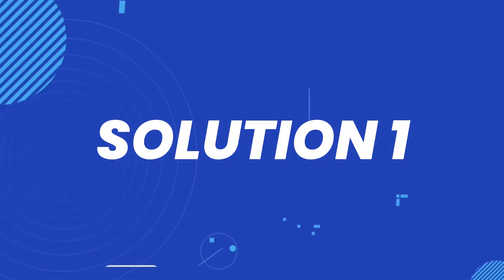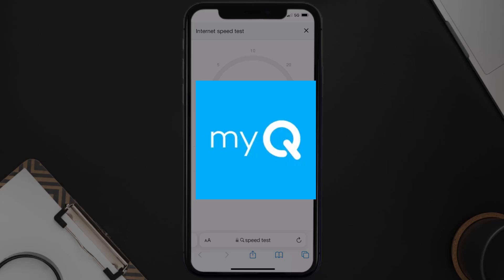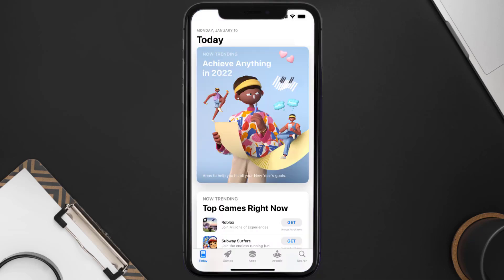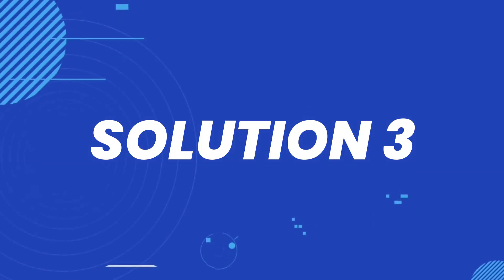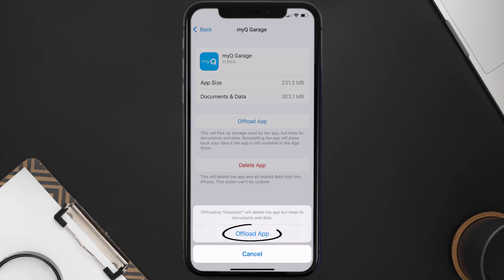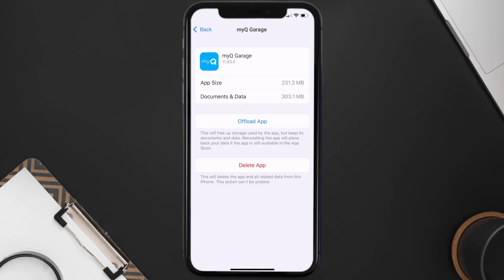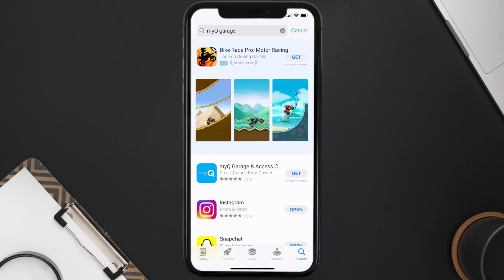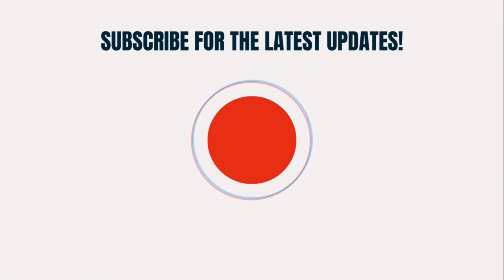MyQ App Error 122: How to Fix MyQ Garage App Error 122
In this video, I'll show you How to Fix MyQ App Error 122. This is the easiest and fastest way to Fix MyQ Garage App Error 122. Make sure you watch until the end of this video to find out How to Fix MyQ App Error 122 on ios. These methods work on iOS 11 as well as iOS 12, iOS 13, iOS 15 and iOS 16. Hope you enjoy!

Video Parts:
00:00 Intro: How to Fix MyQ App Error 122
00:07 1.Speed Test For MyQ Garage App
00:36 2.Solution: Update MyQ Garage App
00:55 3.Solution: Clear MyQ Garage App cache files
01:24 4.Solution: Delete and Reinstall MyQ Garage App
01:46 Outro: Ending

Topics Covered:
Bytes Media
how to
MyQ App Error 122
How to Fix MyQ Garage App Error 122
myq error 122 how to fix
MyQ Error 122
Fix MyQ Garage App Error 122
MyQ Garage
Fix MyQ Garage App
MyQ Garage App
MyQ
Error 122
How to Fix MyQ
myq error code